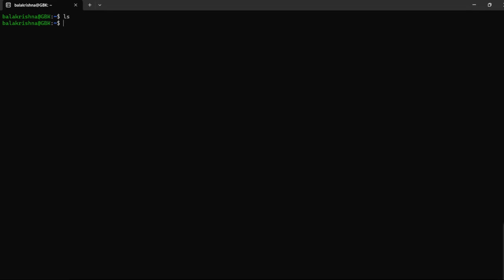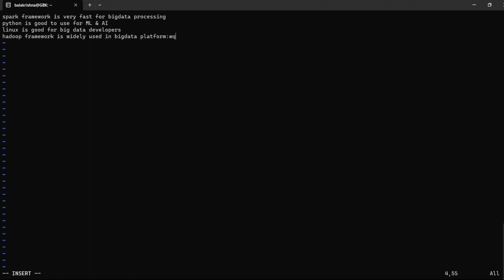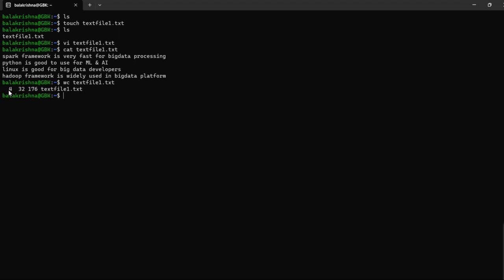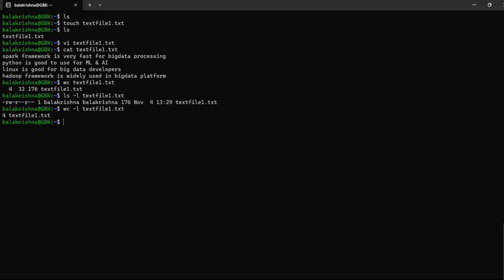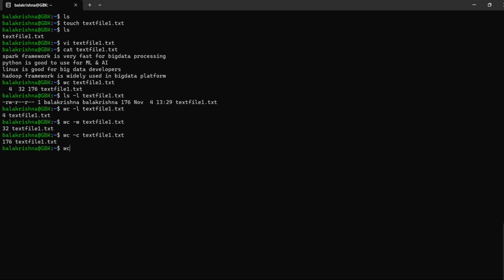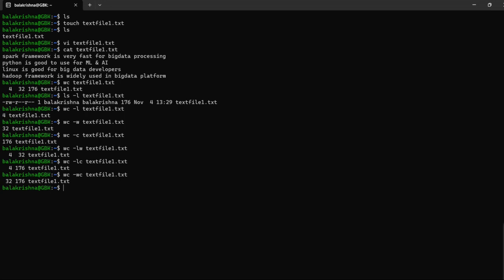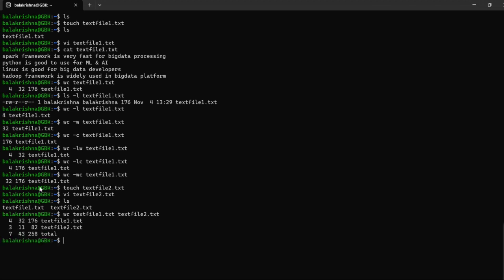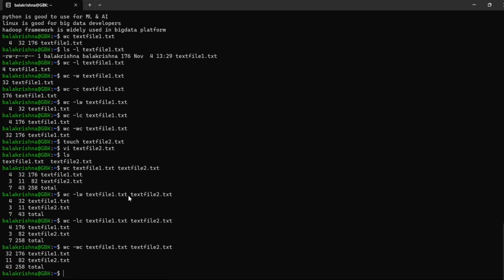Linux Real-time Interview Questions - wc command in Linux with example